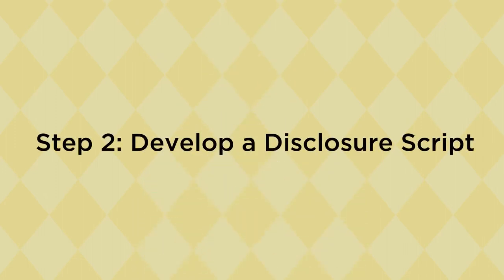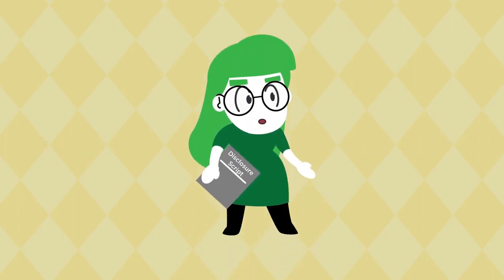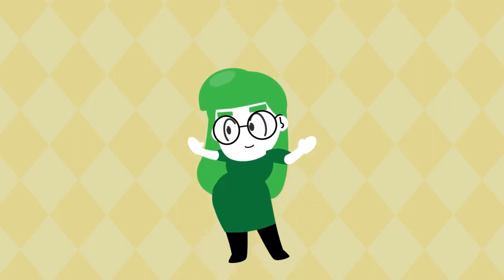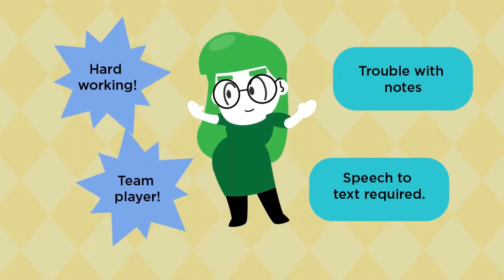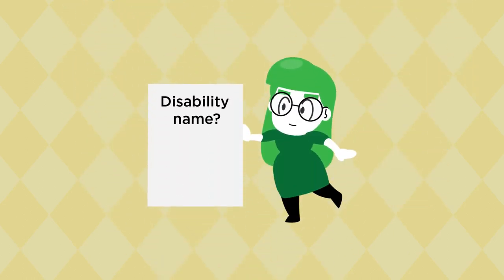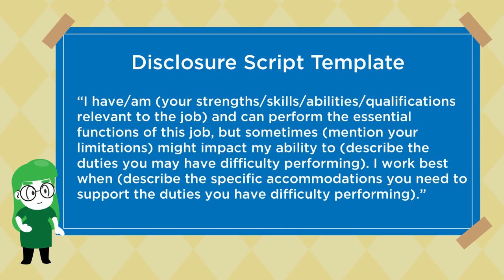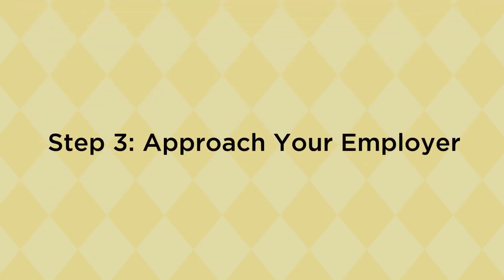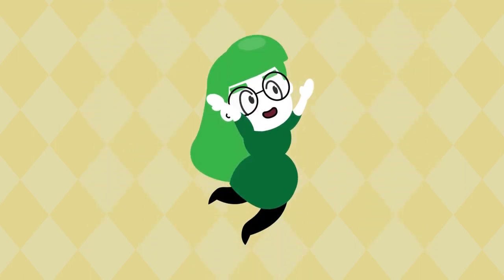How to Disclose Your Disability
Attribution:

It is used with permission on The Learning Portal